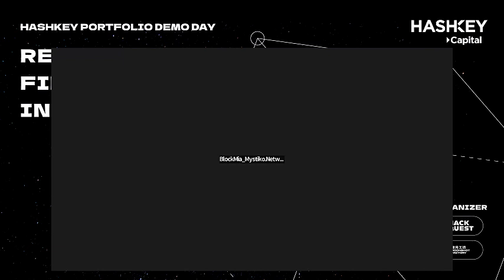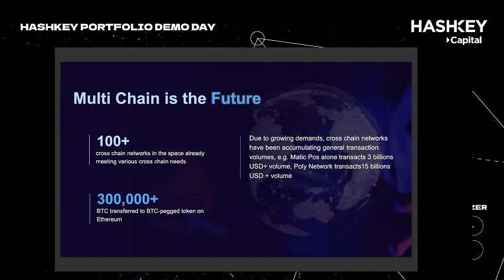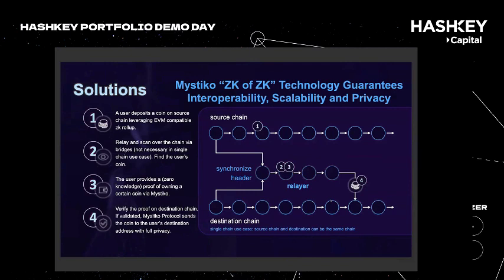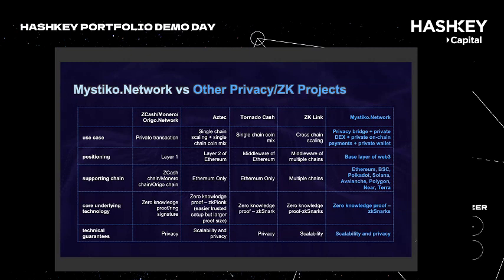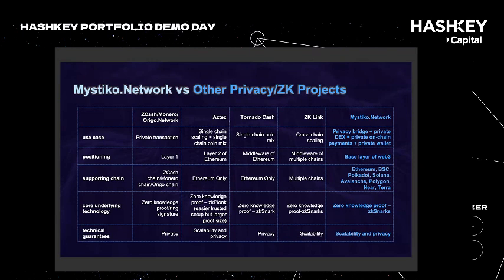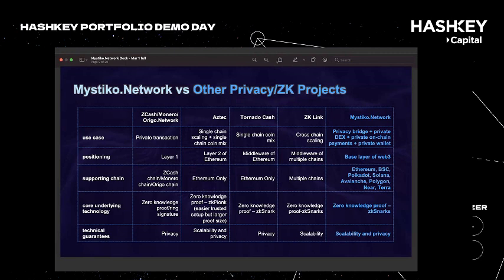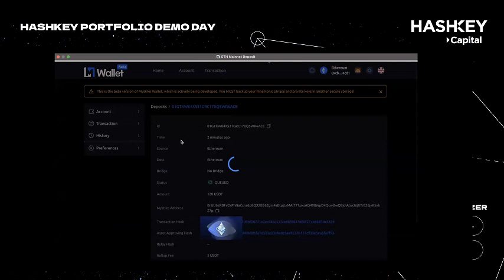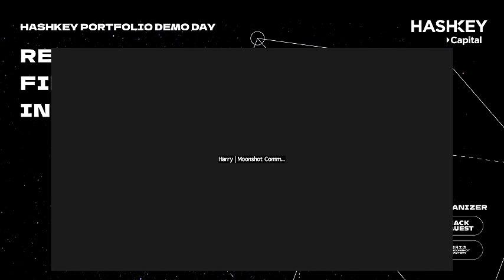HashKey Demo Day EP4 - Mystiko Network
is a multichain privacy and connectivity infrastructure via PaaS (Privacy as a SDK)